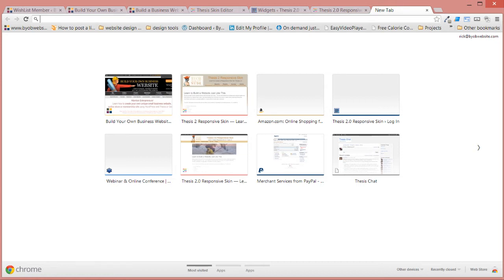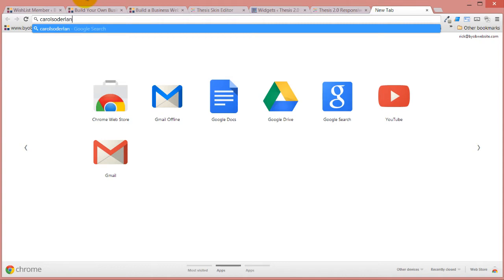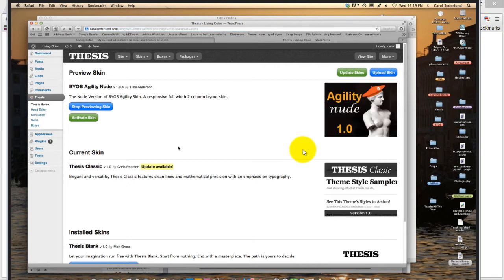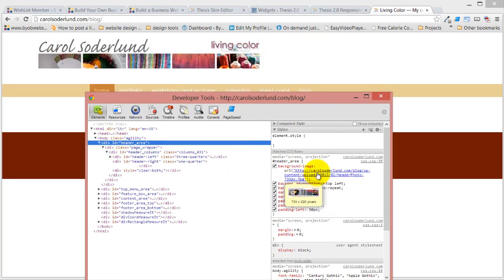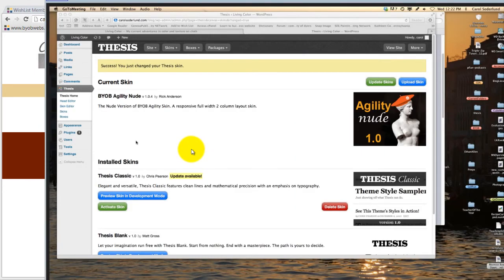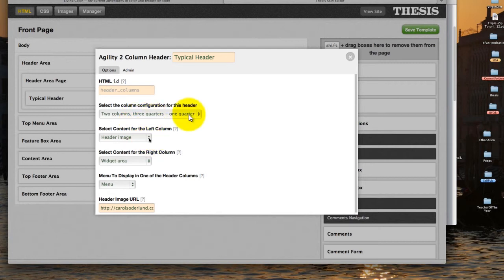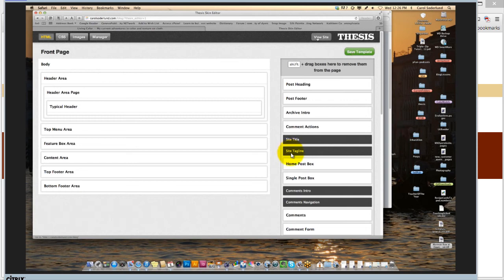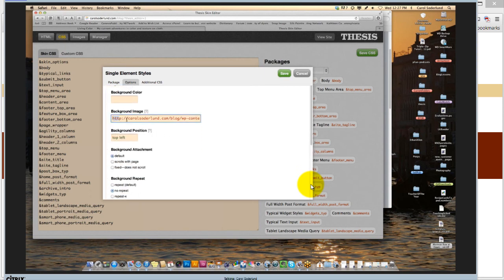Troubleshooting Header Images in the Agility Skin for Thesis 2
In this session we troubleshoot header images in the Agility Skin for Thesis 2 by checking the options for typical header and find that the header image URL doesn't resolve because it no longer exists. We show how to replace that with the new image and give the background image a size so that it only fills the space available.

Video Transcript

Member: So I'm very new to all this but I'm enjoying your course really so much, it's helping me a lot. I managed to put a header image in and I'm a little puzzled because I set in the size that I thought would be narrow enough but the bottom portion of the header seems to be cut off or it's covered over by some white.

Rick: Can you give me a URL?

Member: Well, I don't know if it's live. If you can see my desktop, I have it up on my desktop right now.

Rick: Sure. Okay, let's see.

Member: I actually have two monitors set up.

Rick: So I'm going to make you the presenter.

Member: Okay.

Rick: So all you have to do is say, share your screen and we'll be able to see it.

Member: Okay, I clicked that.

Rick: Perfect.